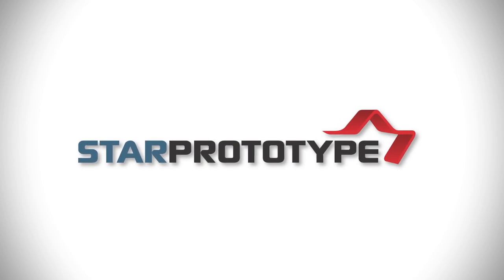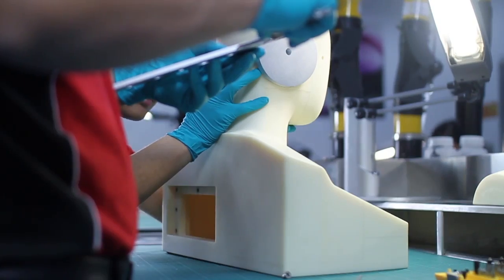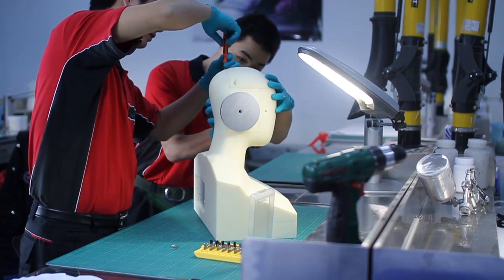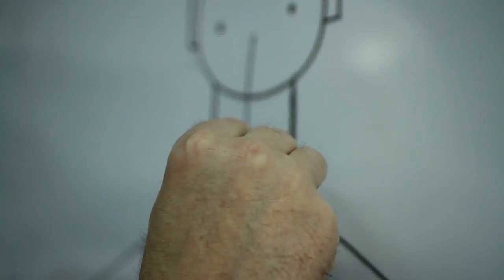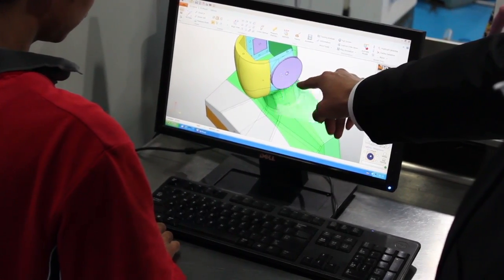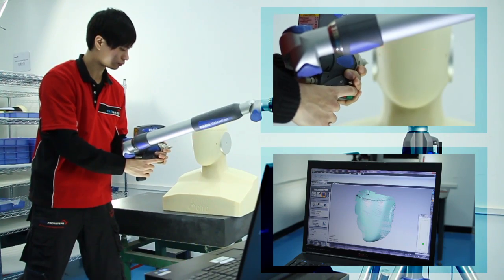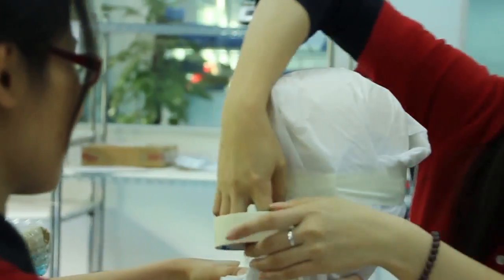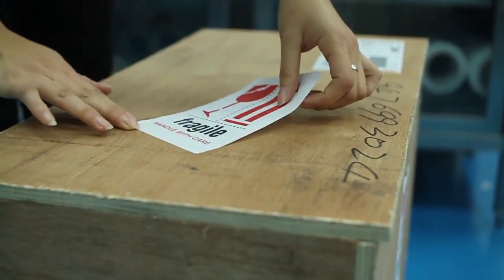Making Of: A CNC machined prototype for Soundchip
Learn how we produced a CNC Machined prototype for Soundchip.
Join us for a quick tour of Star Rapid's manufacturing facility in Zhongshan, China.

At Star Rapid, our focus is on providing you with the finest services in rapid prototyping, rapid tooling and low-volume manufacturing.

Our international team of engineers and technicians are dedicated to making your custom parts using the most advanced equipment and techniques including 3D metal printing, multi-axis CNC machining and plastic injection molding.

We’re here to turn your ideas into reality quickly, accurately and at a great price.